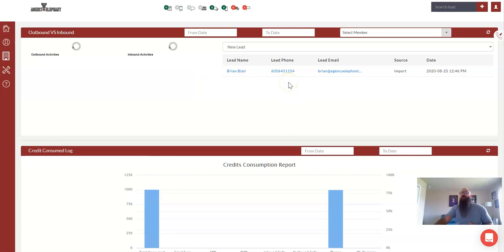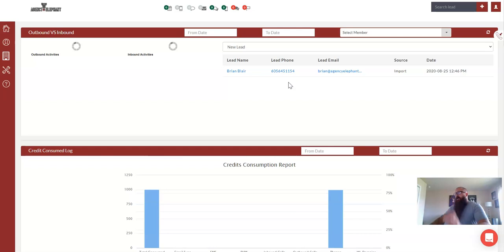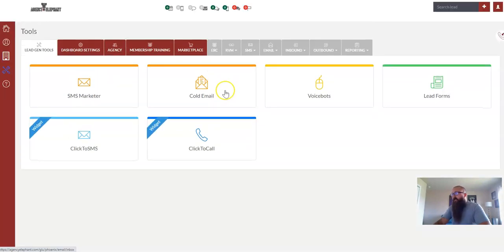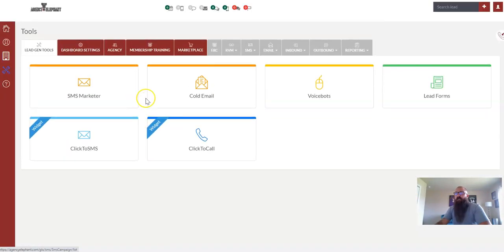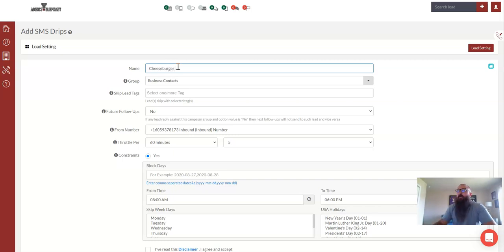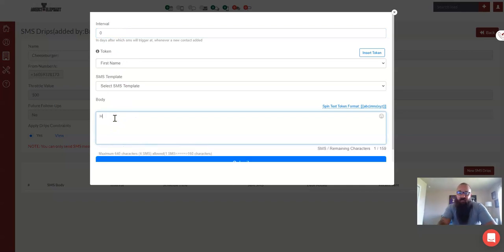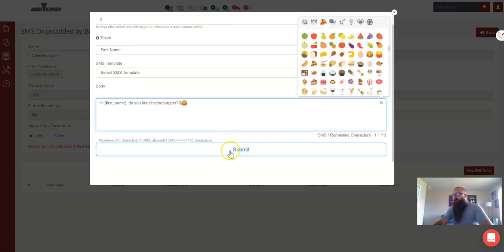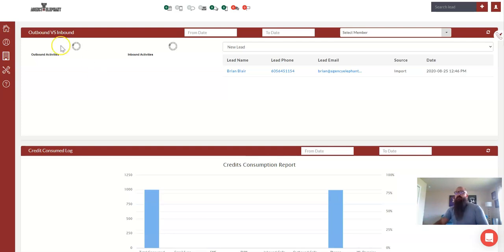Agency Elephorms Video-Step 1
This is the first step in creating an Agency Elephorm and integrating it to a Drip in Agency Elephant.